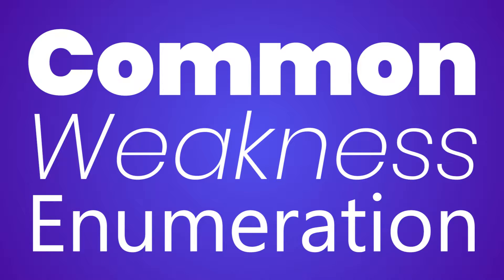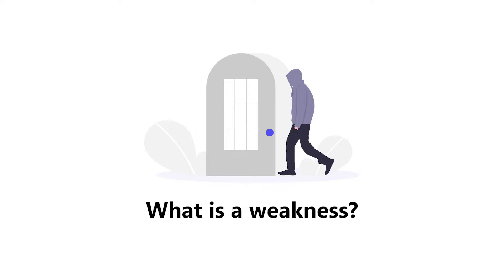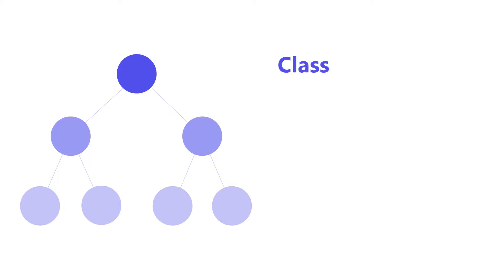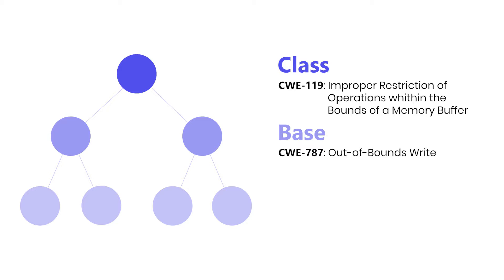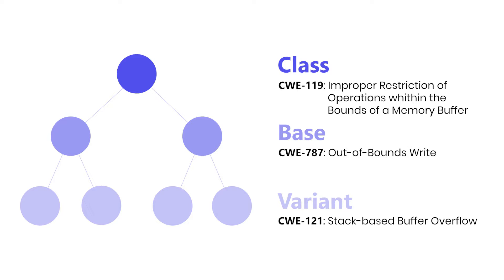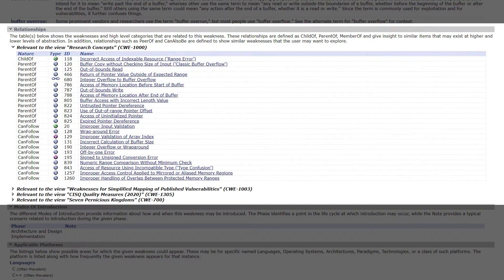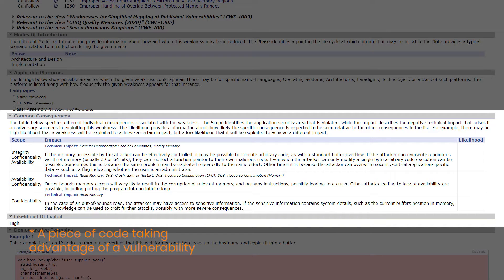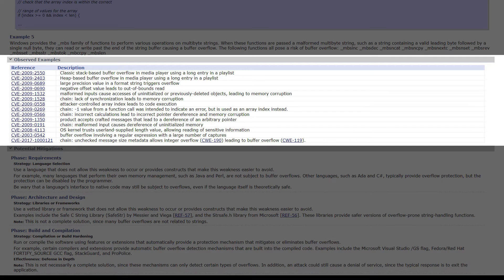What is Common Weakness Enumeration (CWE)?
In this video, we take a look at common weakness enumeration (CWE) - what it is, and how it can be used to categorize vulnerabilities.

Actionability - Debricked SCA doesn't only show you what security vulnerabilities you have, the tool also helps you fix them with either a simple click or a remediation suggestion. Data quality - The Debricked tool is based on state-of-the-art machine learning algorithms, making the data quality absolutely top of the game. This means fewer false positives and minimal false alerts.

Twitter ‣ @debrickedab
Instagram ‣ @debricked